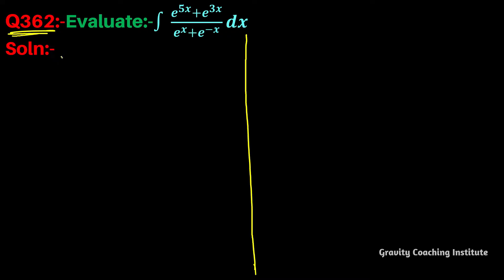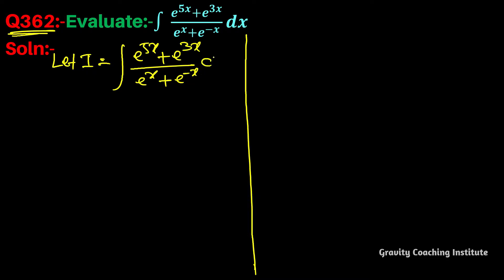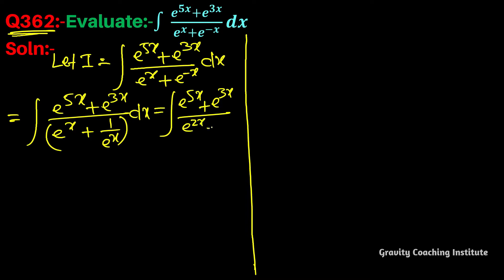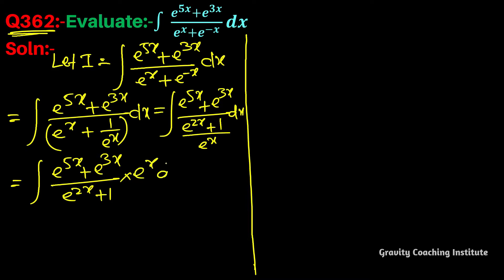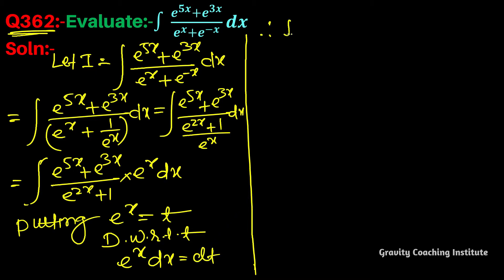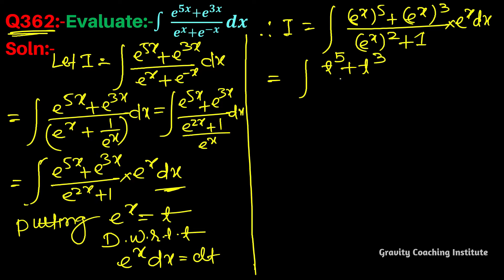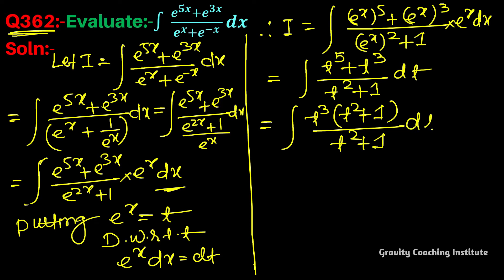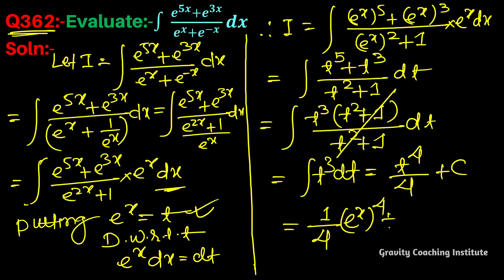Q362 | ∫ (e^5x+e^3x) / (e^x+e^(-x)) dx | Integral of e 5x + e 3x / e x + e -x | e5x + e3x / ex + e-x